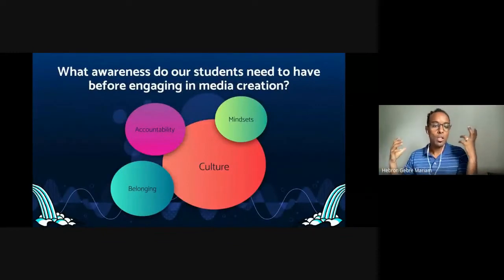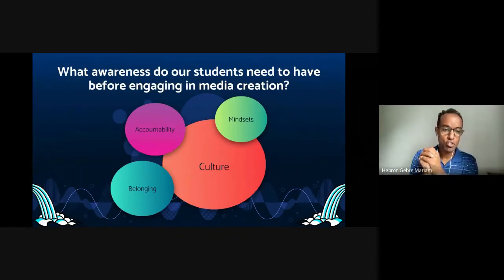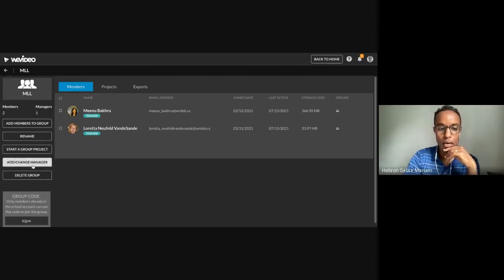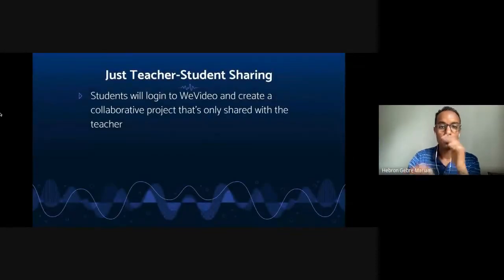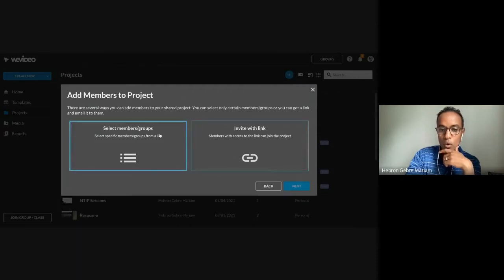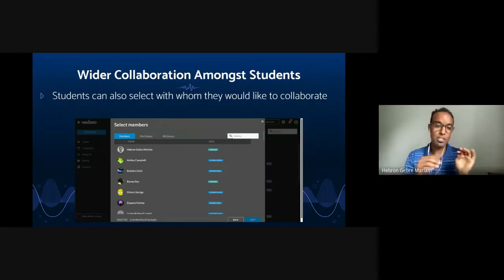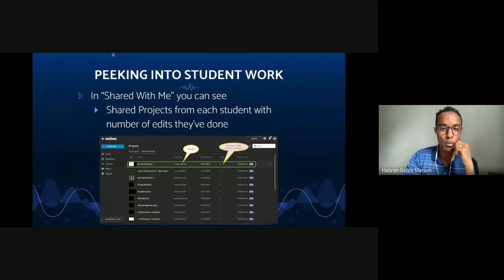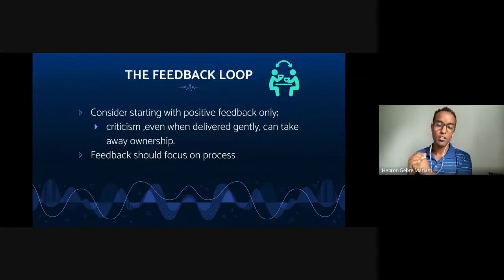We Video Collaboration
WeVideo is an online media creation, editing, and collaboration tool. It is great for students to create content for their portfolio but also a wonderful way to engage students remotely in teacher-student conferencing, feedback, and collaboration.

This is the second of two sessions on WeVideo. The first session looked at the basics of how to use WeVideo. This session looks at how educators can set up collaboration, conferencing, and feedback through We Video.

In this tutorial we look at the following aspects of WeVideo:

Why WeVideo (0:00)
Groups/Classes in WeVideo (8:59)
Collaboration/Conferencing in WeVideo (16:15)
Peeking into Student Work (18:52)
Questions and Responses (23:36)